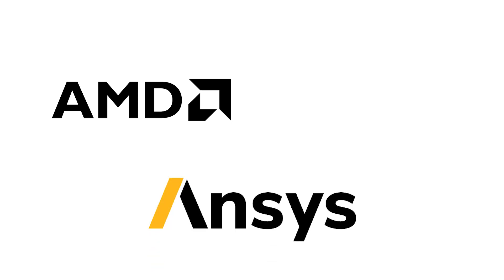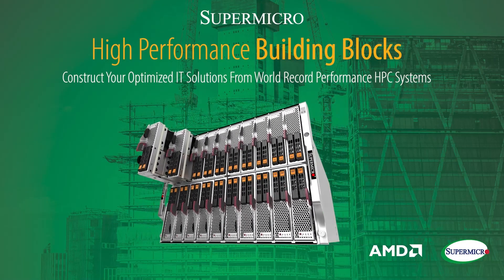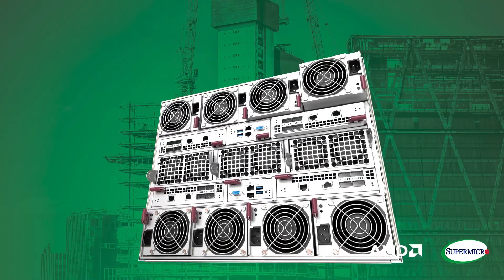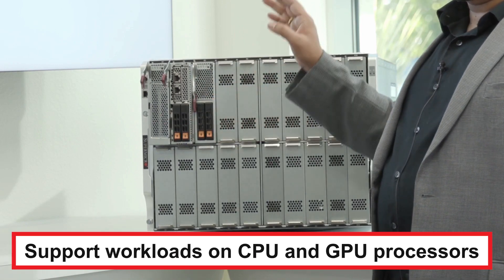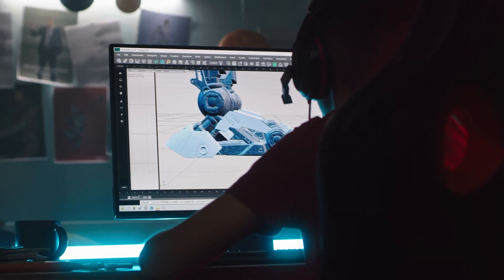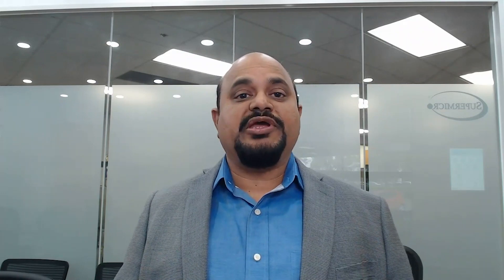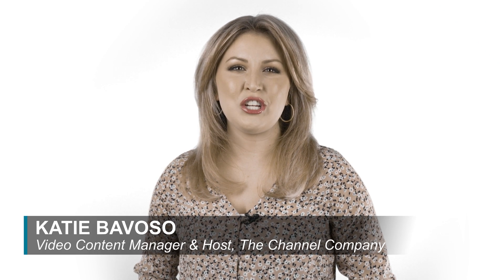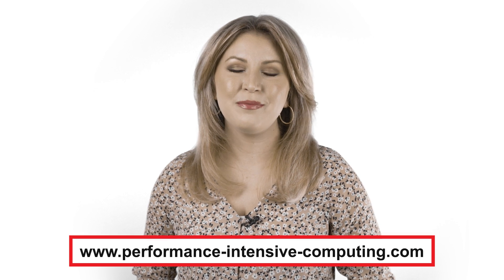AMD, Supermicro, Ansys: Pushing the Boundaries Of What’s Possible, Together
With the simulation software market growing quickly, end-users need the most powerful platform to best run this software and keep up with demand. This is where AMD, ANSYS and Supermicro partnered together to push the boundaries of the industry.